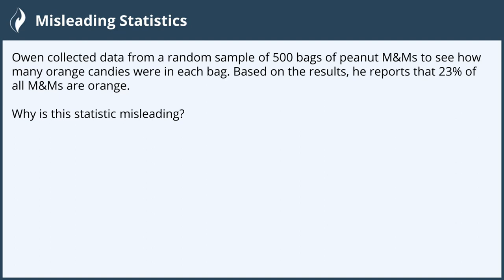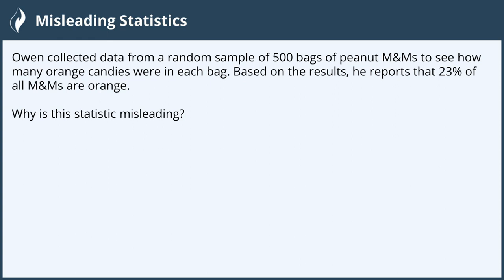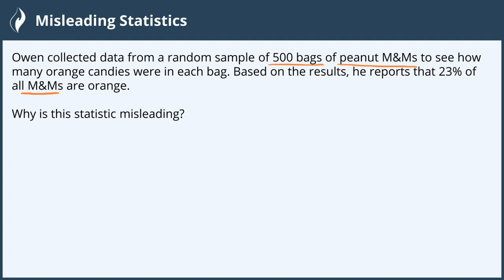Misleading Statistics - 1